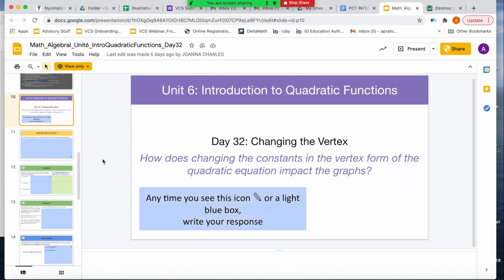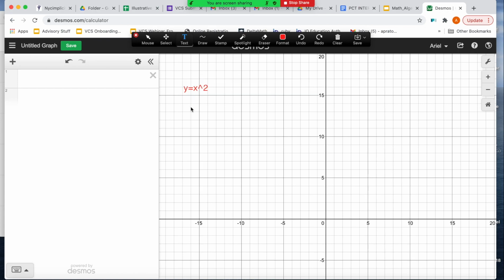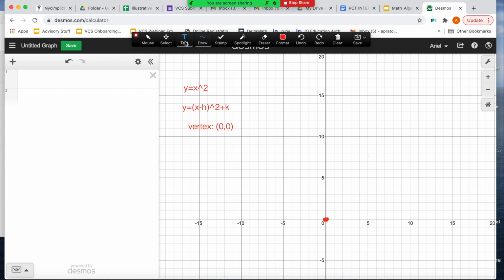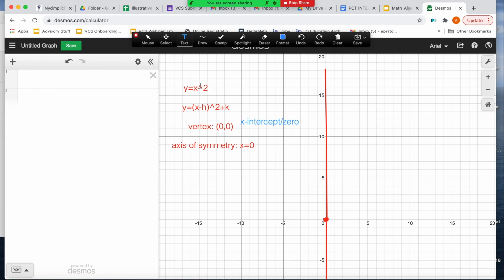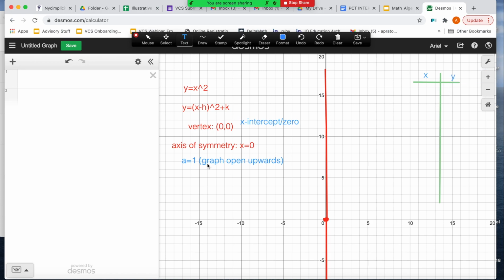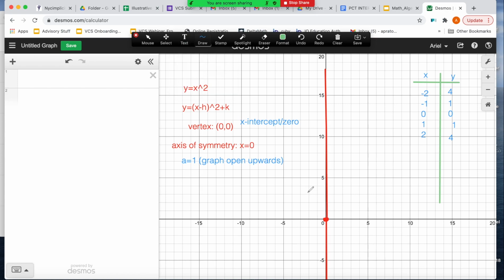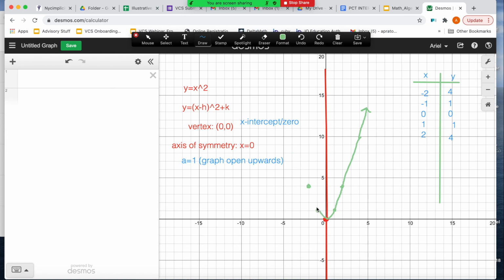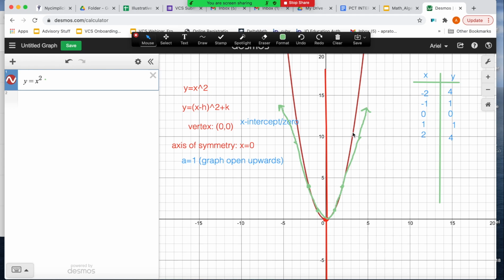Unit 6 Day 32 Launch Review Student Facing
This video reviews how to graph y=x^2 without using a graphing calculator and identifying key features of the graph.